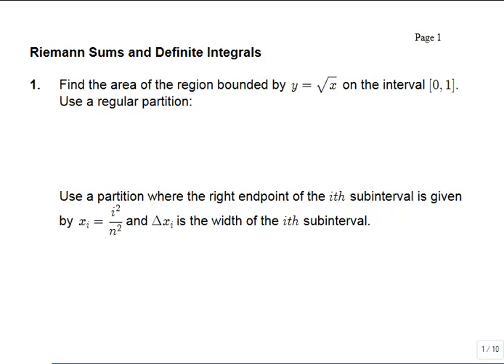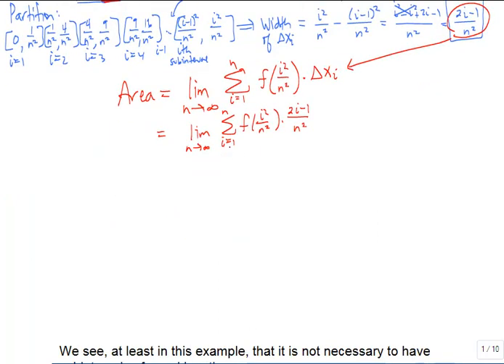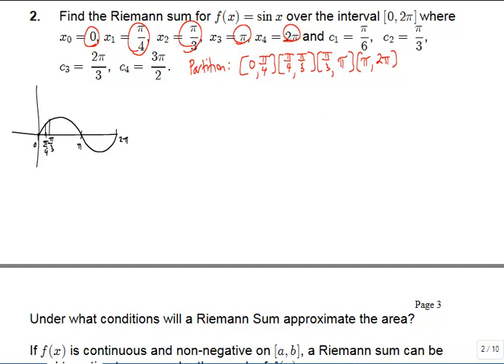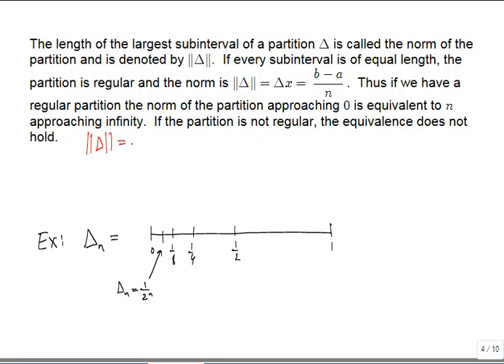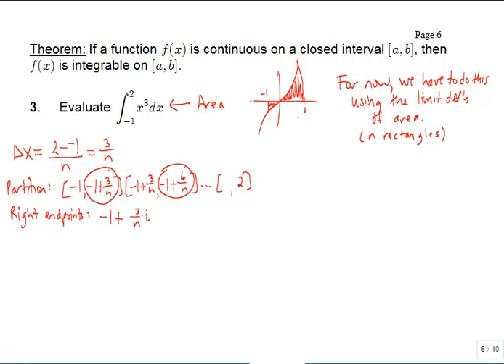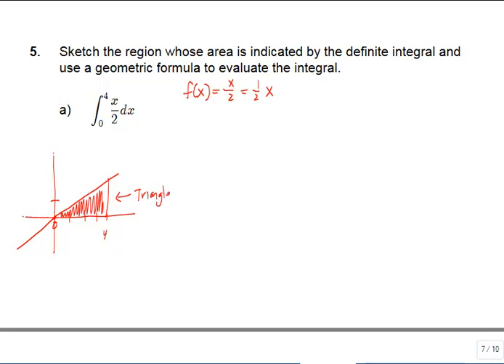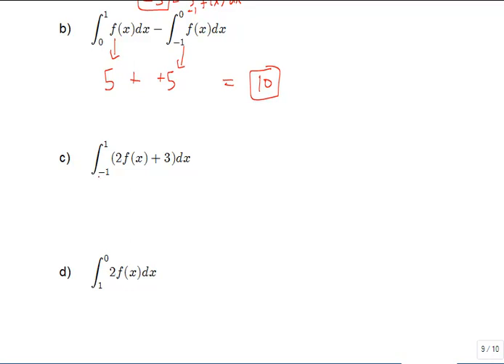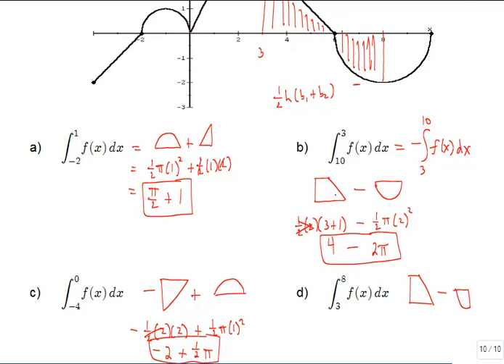Riemann Sums and Definite Integrals 1133 - flash.mp4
Riemann Sums and Definite Integrals Video Lecture